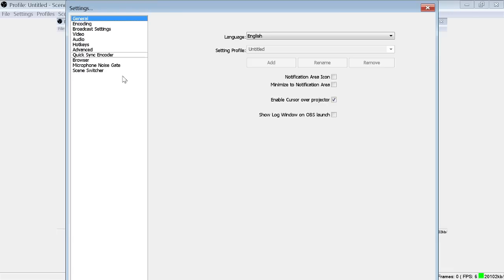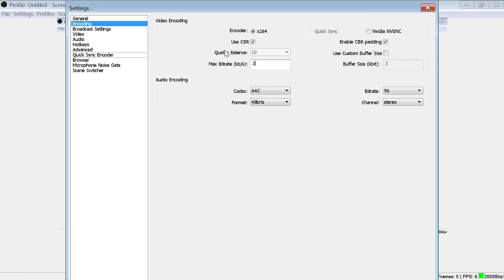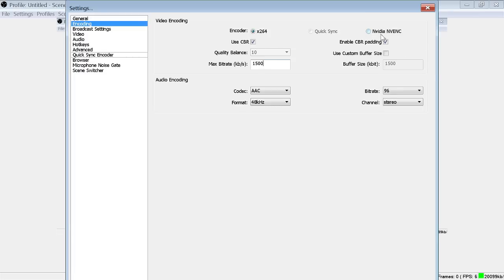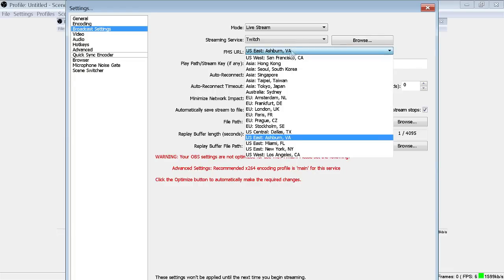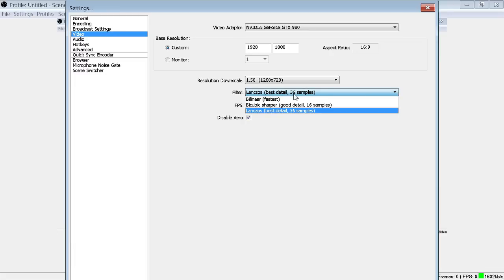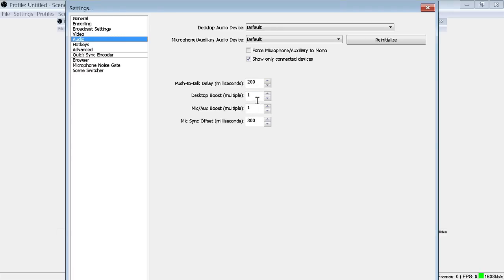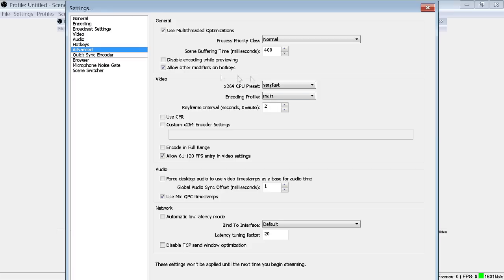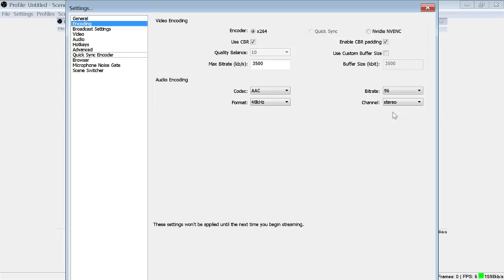How to Stream on Twitch! OBS Settings and Encoding!